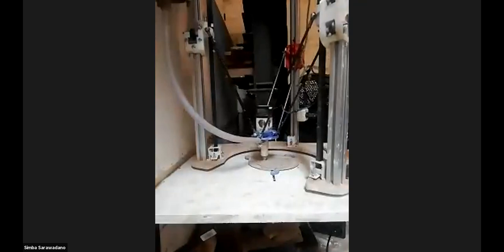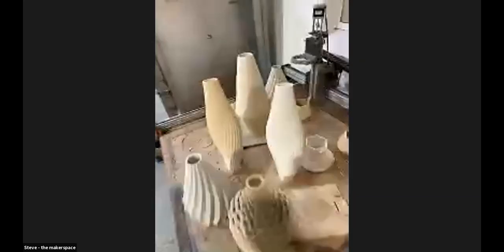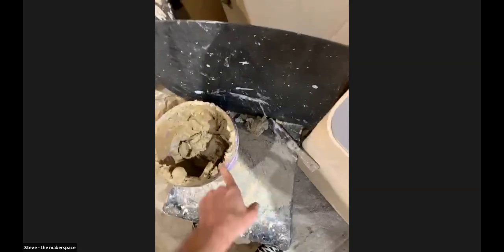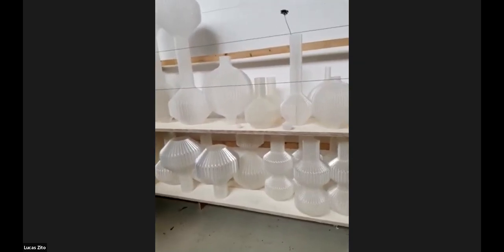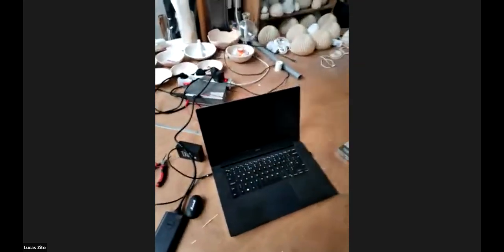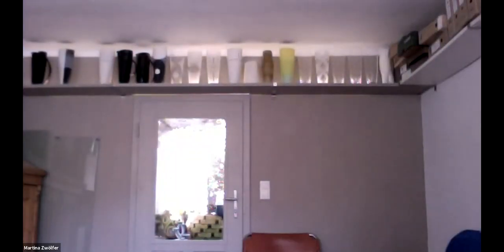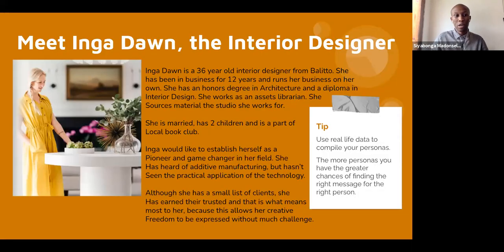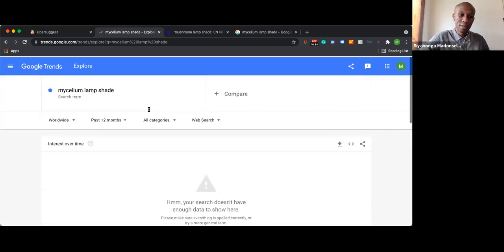Ceramic 3D Printing Hackathon 01 October 2021